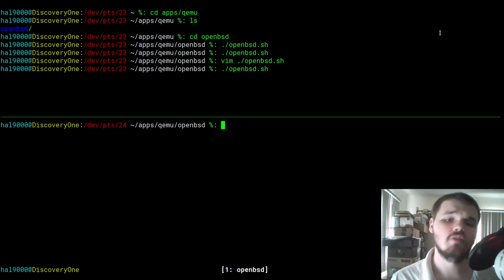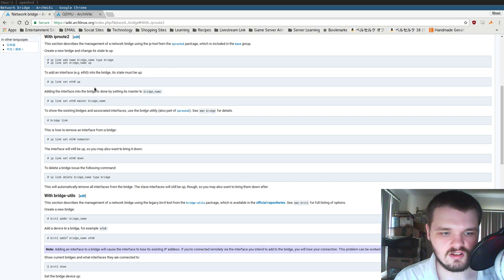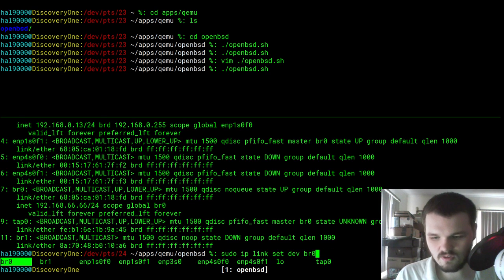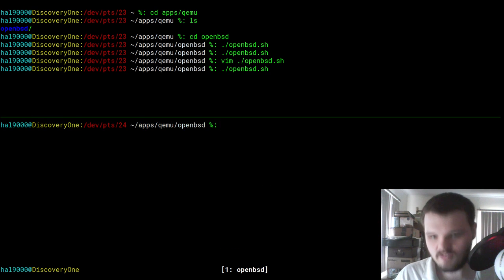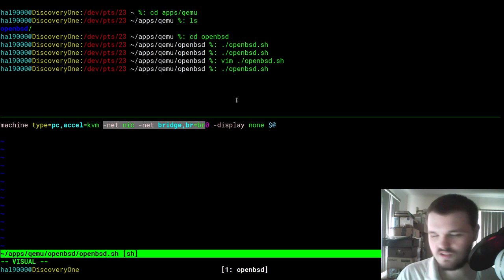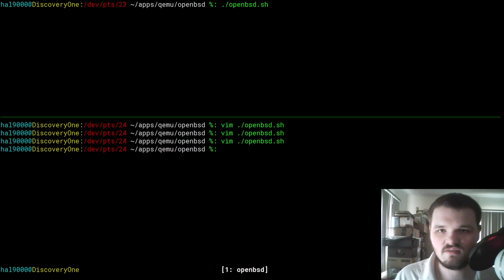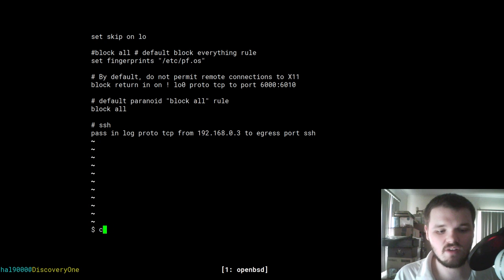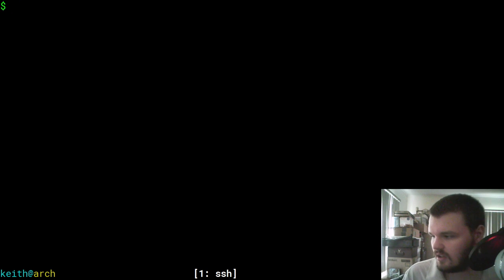QEMU - Setting Up Network Bridge (Linux)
NOTE: for your VM to speak to external networks, you need to use NAT, change some sysctl options, and add the appropriate firewall rules